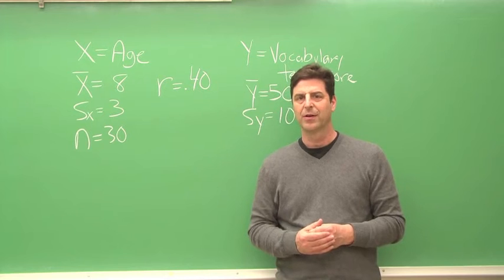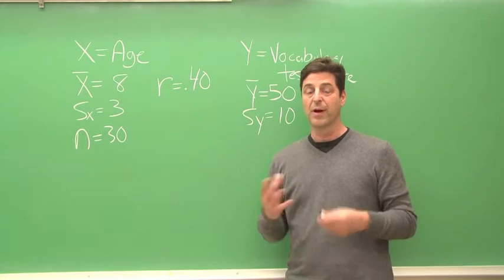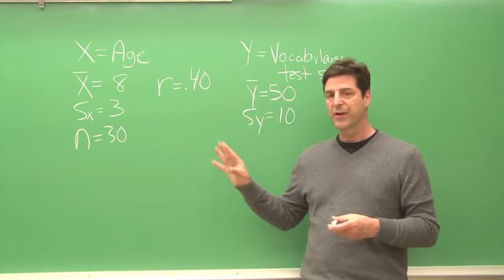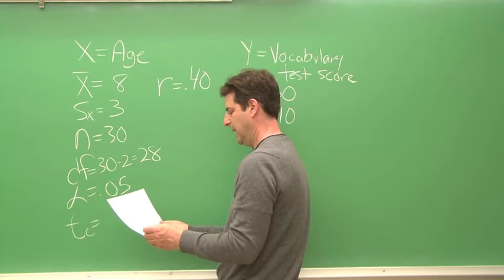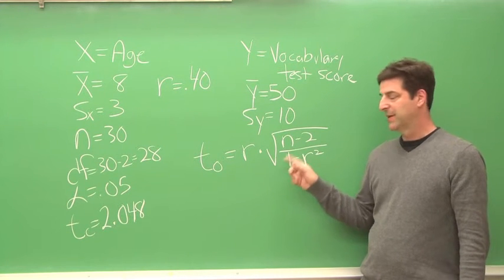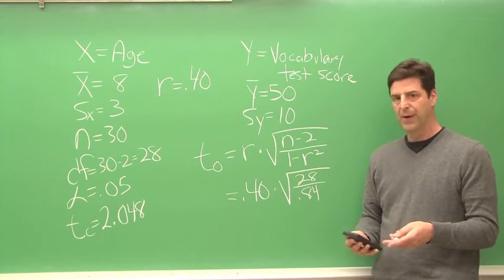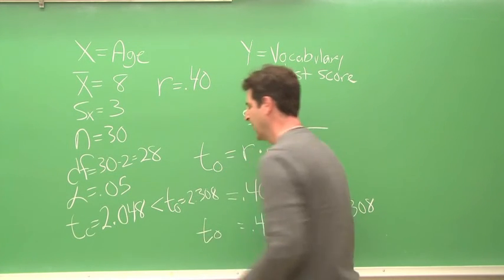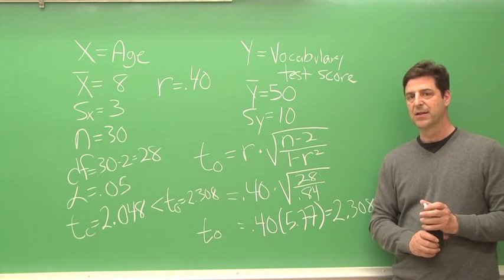Correlation t Test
In this video, Dr. Tim Urdan, author of Statistics in Plain English, demonstrates how to conduct a t test to determine whether a sample correlation coefficient is statistically significant.